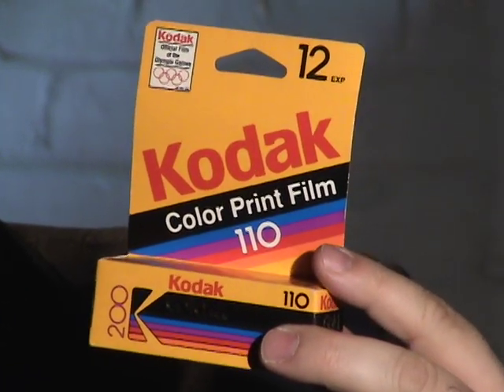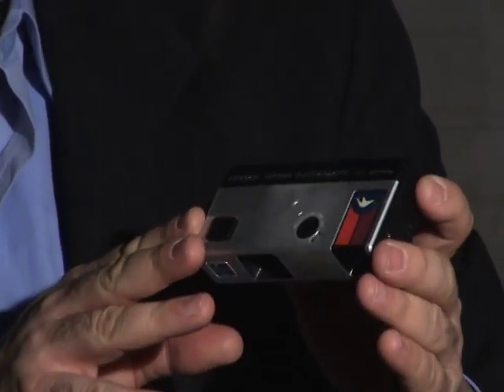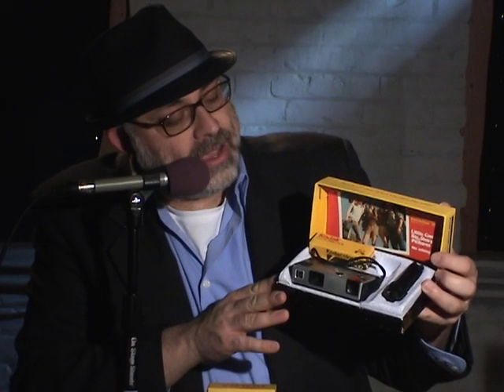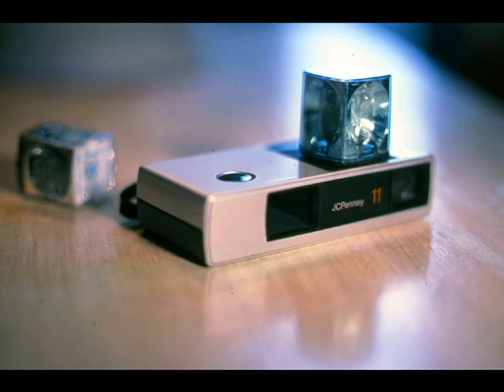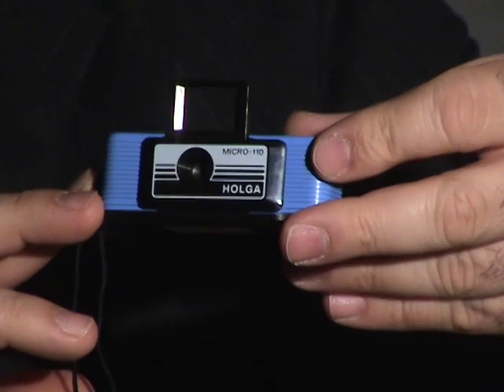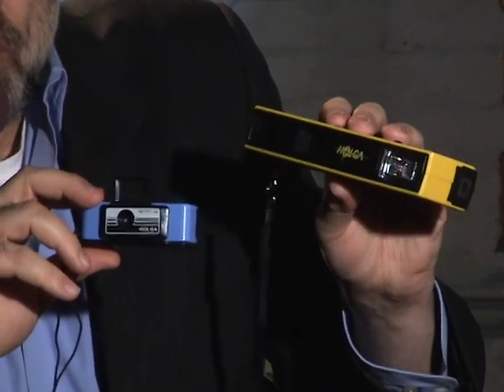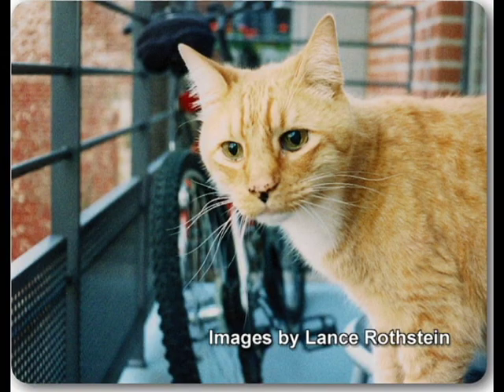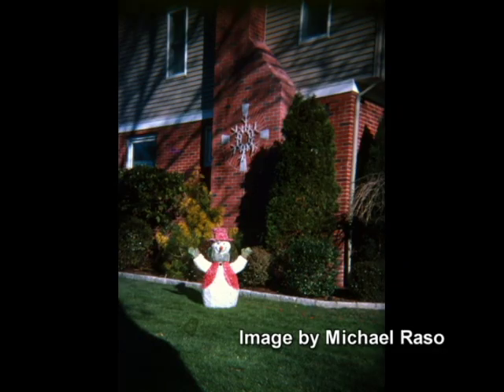110 Film Photography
2013 Update! 110 Film is Back! Color Print, Color Slide and BW fresh 110 film now available!

Introduced in 1972 by Eastman Kodak, the 110 cartridge film format was a huge success for amateur photographers in the United States, England and beyond. Following the equally popular 126 cartridge format (launched in 1963), the 110 film was only 16mm in width allowing cameras to be much smaller, launching Kodak's "Pocket Instamatic" campaign.

Produced in the United States, the Film Photography Podcast is broadcast around the globe via iTunes and direct stream